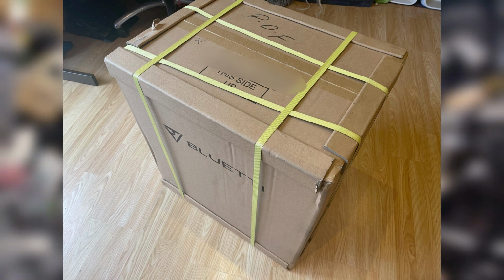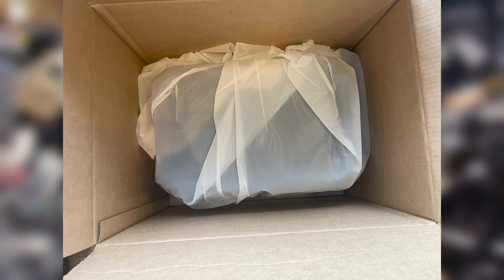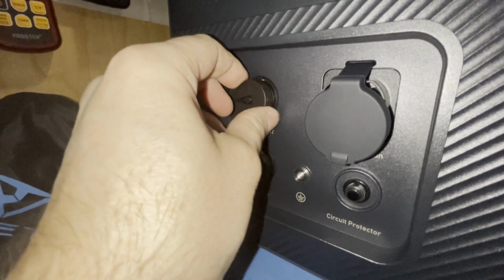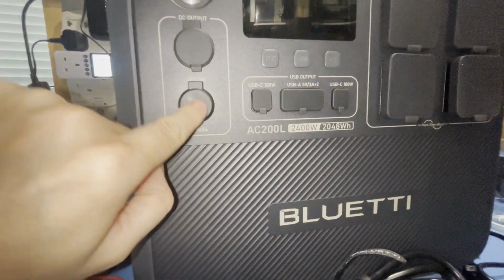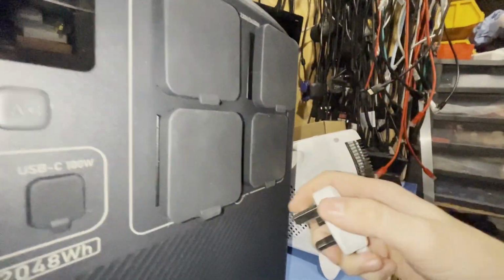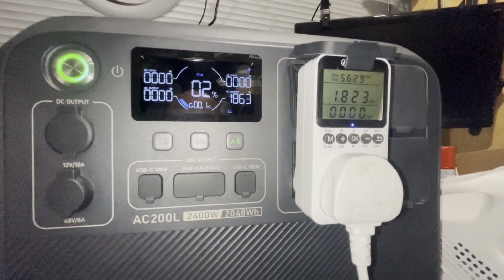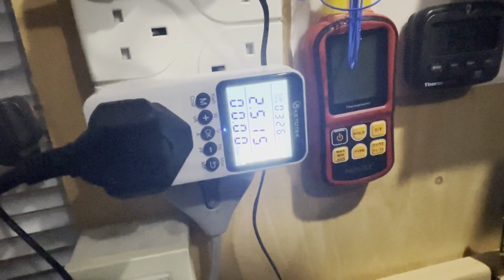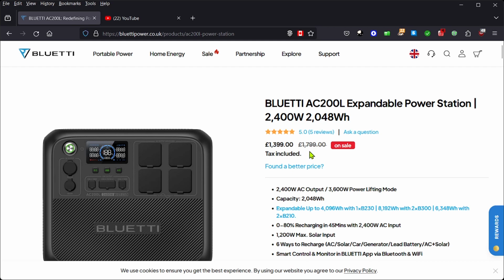Bluetti AC200L UK Version First Impressions, Round Trip Efficiency Test and Pricing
In this viseo I show the unboxing of my UK Version of Bluetti's AC200L and go over the ports and basic features. I discuss and test the roundtrip efficiency of the unit. Also discussed are ussues with the pricing of the units online.